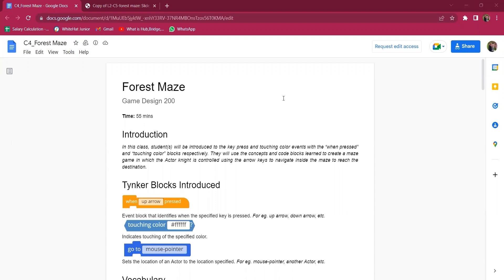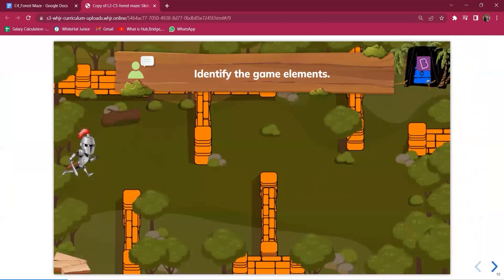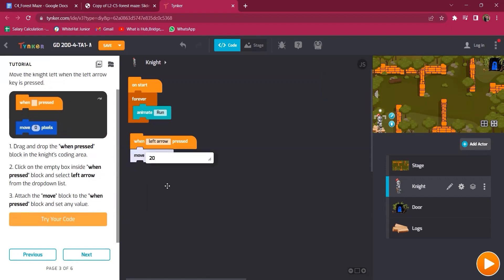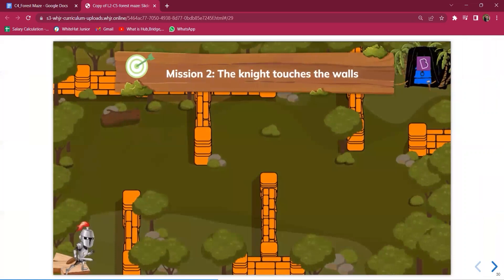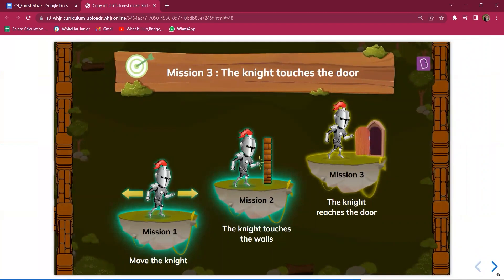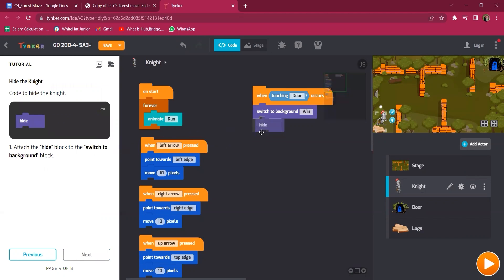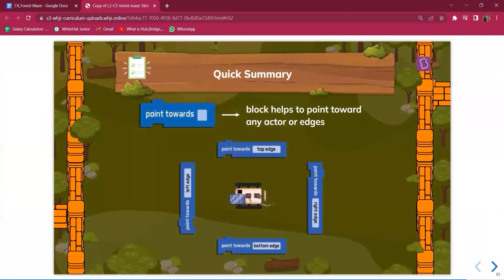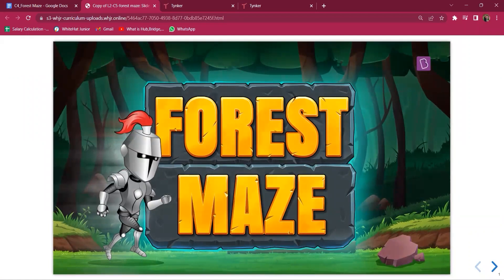Tynker Forest Maze Game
Using these hashtags can help you connect with the Tynker community and others interested in teaching kids how to code and fostering their interest in technology and STEM (Science, Technology, Engineering, and Mathematics) fields.

Student(s) should be able to:
Recall how to code to identify the key press events.
Demonstrate how to identify when the touch event occurs and code for the corresponding action that has to happen.
Interpret the functionality of the code blocks “touching”, “when occurs”, “turn”,  “next background”  and “hide”.
Apply the concepts and code blocks learned and create a game wherein the knight dodges the moving arrow to reach the destination.

      Activities

Class Narrative: (5 mins)
Introduce the class narrative.
Make the student(s) play the game and understand how it works.
Ask the student(s) the observations they made while playing the game.
Introduce the student(s) to the overall mission.

Game Elements: (2 mins)
Help students identify the various game elements like:
Player: Knight
Obstacle: Moving arrow
Game starting point: Left edge of the screen
Goal: Reach the castle

Mission 1: Move the Knight:  (10 mins)
Recall to the student(s) how did we move the knight in the previous class.
Guide the student(s) to move the knight in the similar manner.

Mission 2: Move the Arrow:  (10 mins)
Recall to the student(s) how did we move the gem all over the screen.
Highlight the essence of pointing towards a particular direction before moving in that direction using the “point towards” block.
Guide the student(s) to move the arrow all over the screen.

Mission 3: Restart and win condition:  (17 mins)
Explain the student(s) how to design the  winning and losing condition for a game.
Make the student(s) interpret that the winning condition of this game is the knight reaching the castle and the losing condition is when the arrow hits the knight.
Demonstrate how to identify and code for the winning and losing conditions using the “when occurs” and “touching” blocks.
Guide the student(s) to restart the game when the arrow touches the knight and switch to a winning background when the knight reaches the castle.

Introduce the Post class project:(2 min)
Code to make the girl reach home safely escaping from the bee.

Summarize the class learnings:(8 mins)
Check for understanding through quizzes and summarize learning after respective missions.
Summarize the overall class learning towards the end of the class.

Additional Activities: (as time permits)
Guide the student(s) to add game instructions to the game.
Guide the student(s) to hide all the Actors when the knight wins the game.

State the Next Class Objective:(1 min)
Student(s) will create a Dragon Flight Game in the next class.